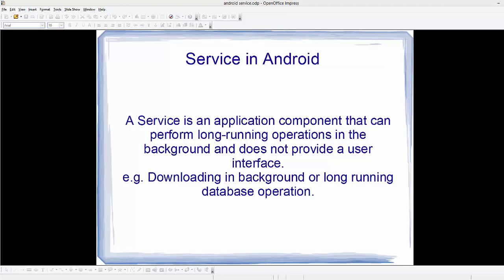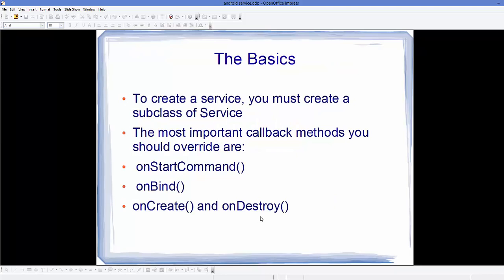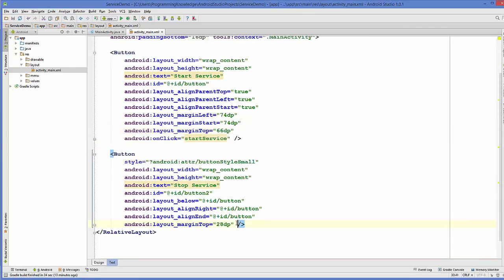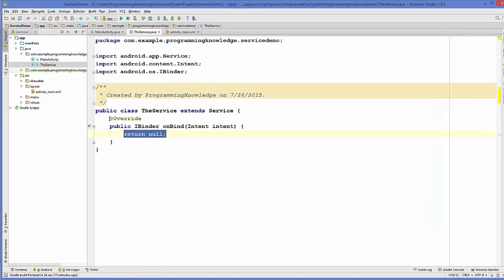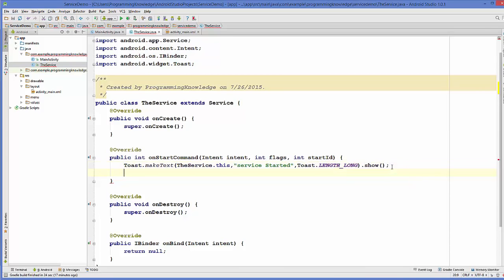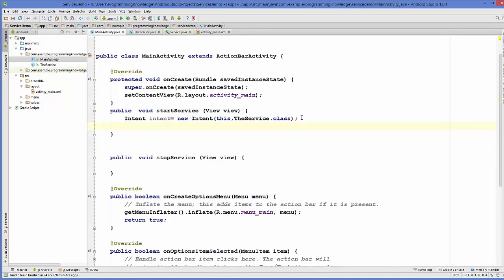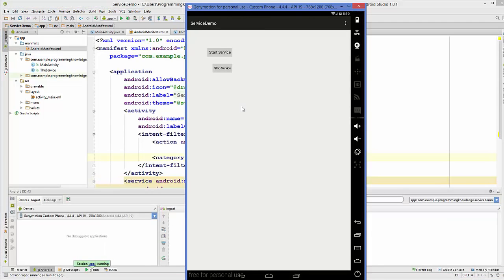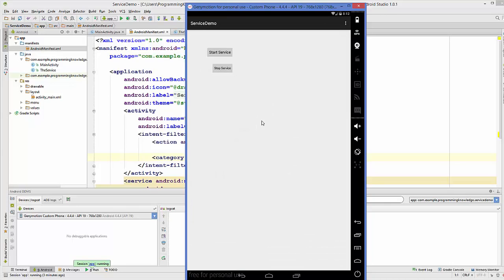40 Android Tutorial for Beginners 33 # Introduction to Services and Creating Started Service